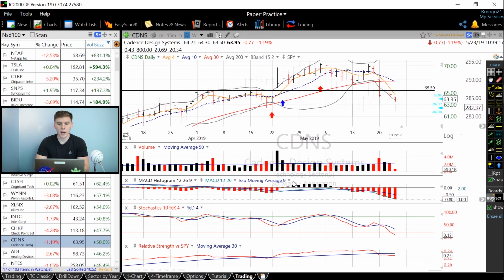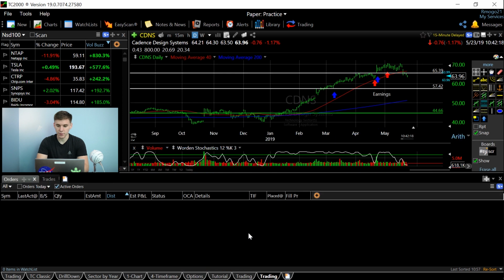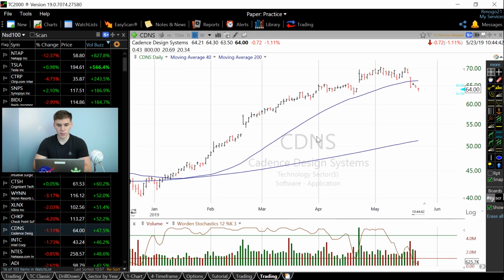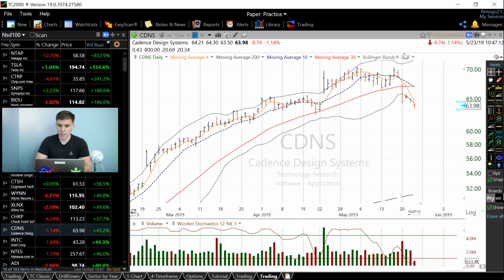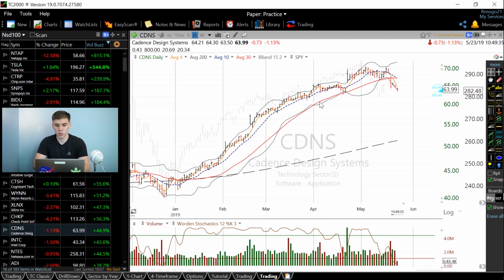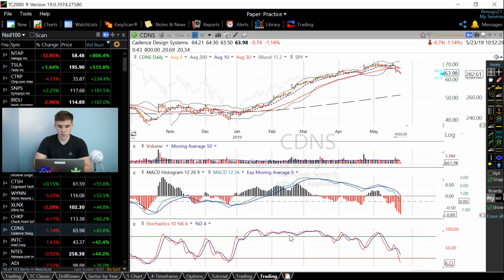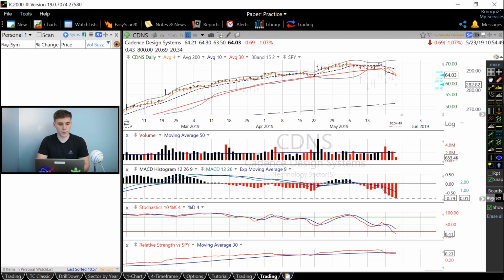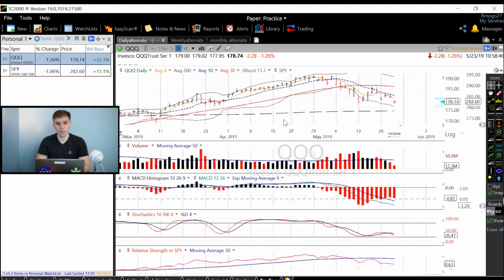TC2000 Introduction Tutorial : Set Up to Trade in the Stock Market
In this video I show you how to download and set up the TC2000 software to achieve profitable results in the market. Let me know what you would like to know about trading or the software and I will answer your questions in a future video.